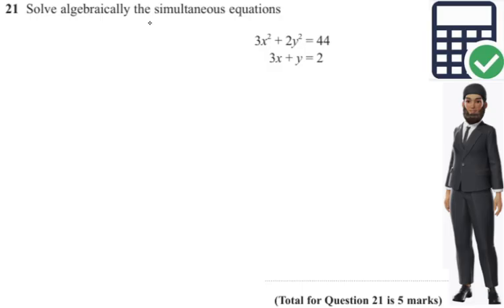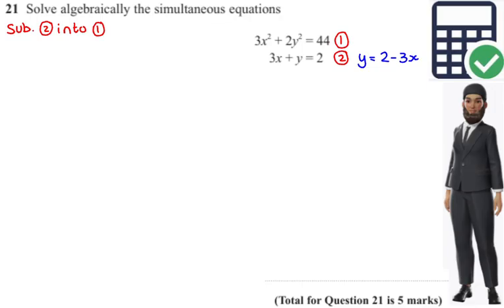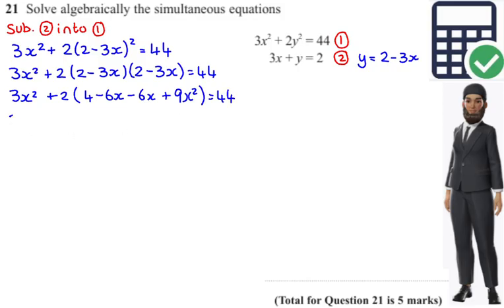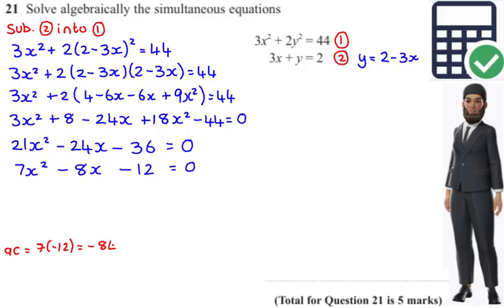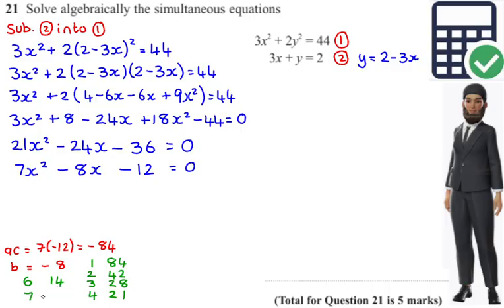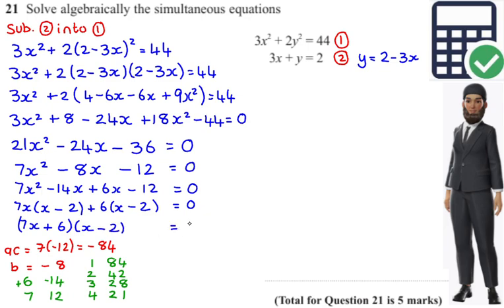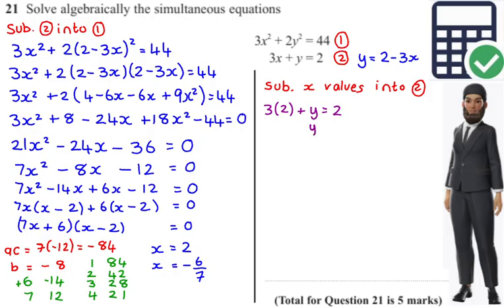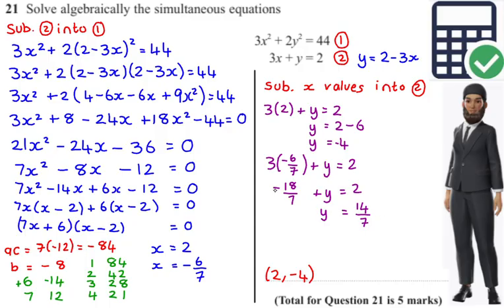2025 June H P3 Q21) Quadratic Simultaneous Equations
How do you solve quadratic simultaneous equations?